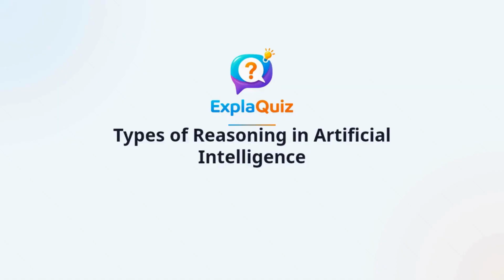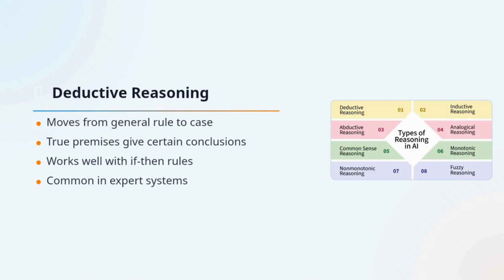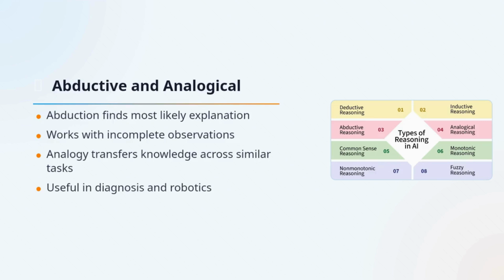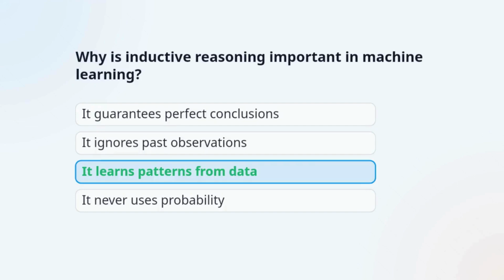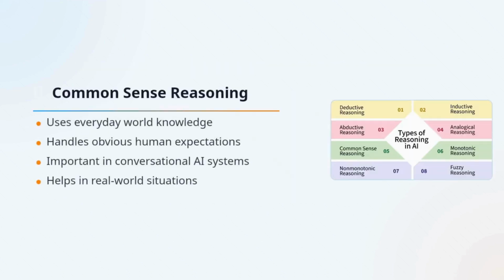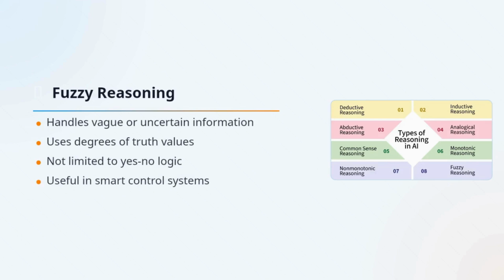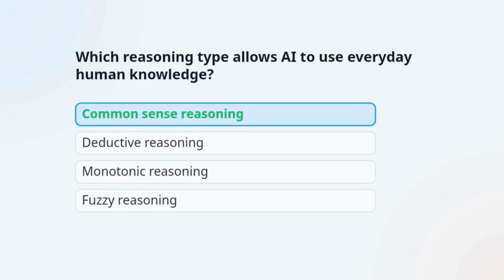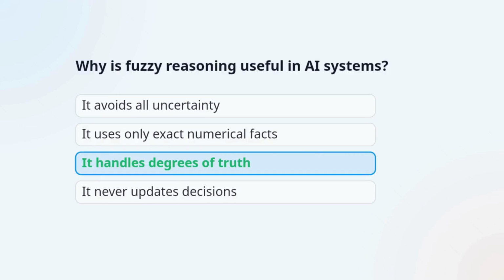How AI Thinks: Types of Reasoning Explained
Discover How AI Thinks: Types of Reasoning Explained in this video, where we break down the main ways AI systems analyze information, draw conclusions, and solve problems. Learn how deductive, inductive, abductive, and probabilistic reasoning help AI make decisions in different situations.

This video gives a simple and clear explanation for beginners, students, developers, and anyone curious about how AI systems process logic and uncertainty. Watch till the end to understand the reasoning styles that power smarter artificial intelligence.